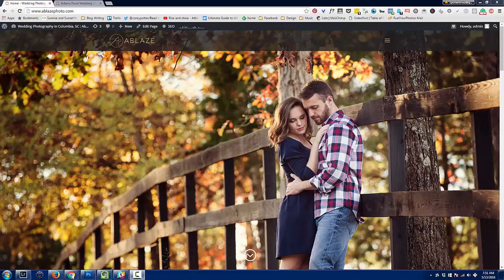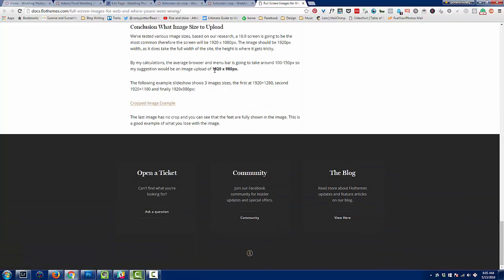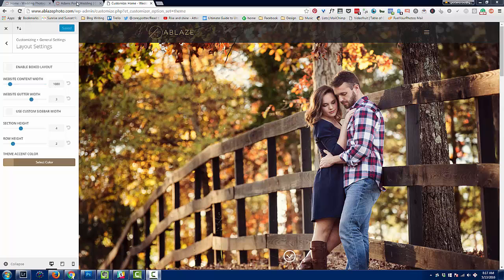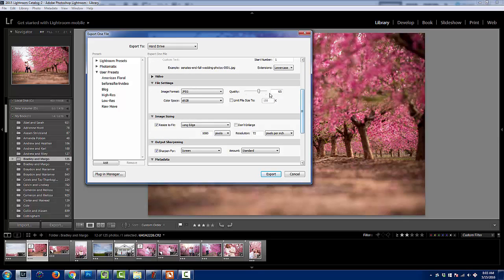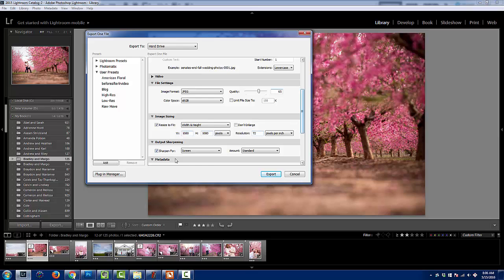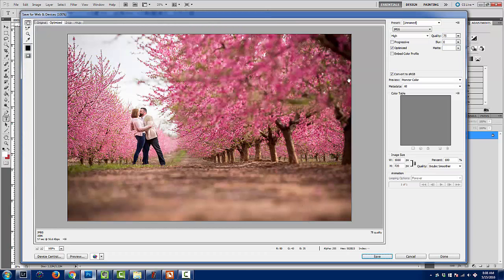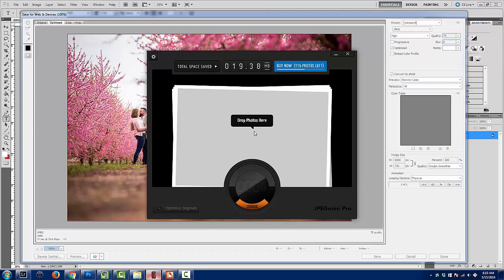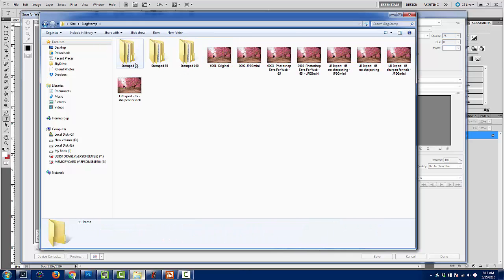SEO Tips For Photographers | Image File Size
Want to learn more about SEO and Online Marketing for Photographers?